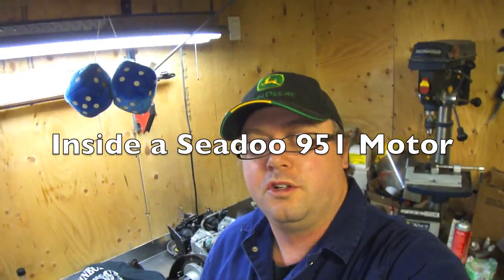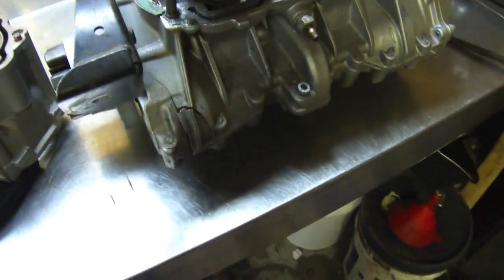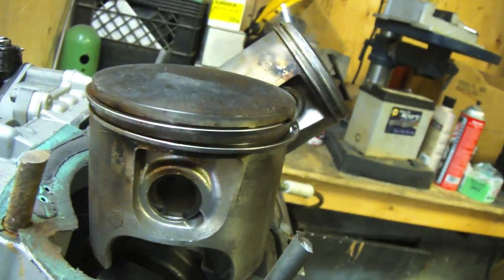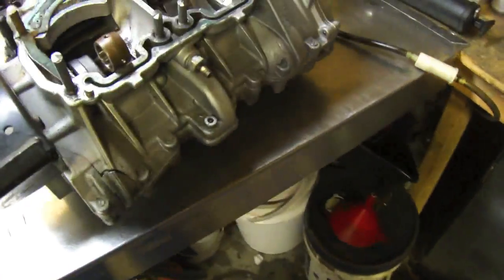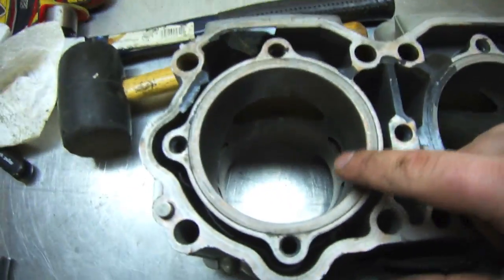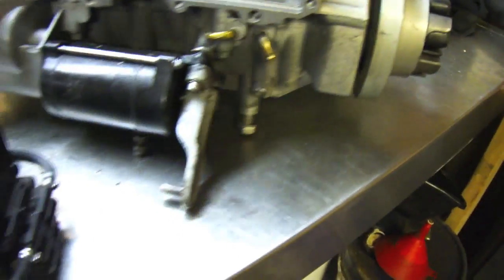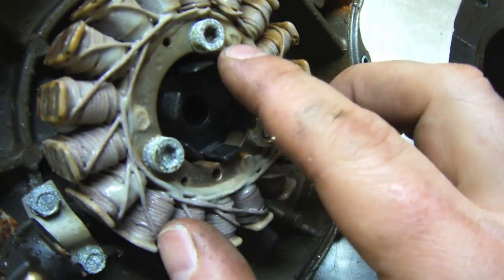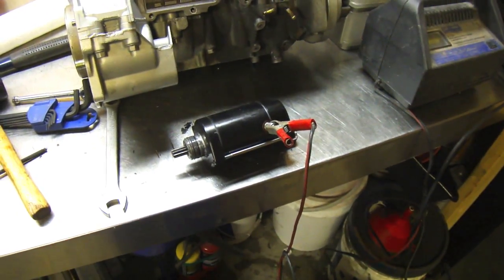Inside a Seadoo 951 Motor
THINKING OF REBUILDING YOUR SEADOO ENGINE ?
This has been a ongoing project for quite sometime but someday i will get it finished this is a 951 cc motor out of a 2000 seadoo xp 2 stroke motor.  what we did in this video is we removed the starter,carbs,stator cover, and reeds.  Most of these parts will be put away for future use or even to sell I really don't know at the moment.